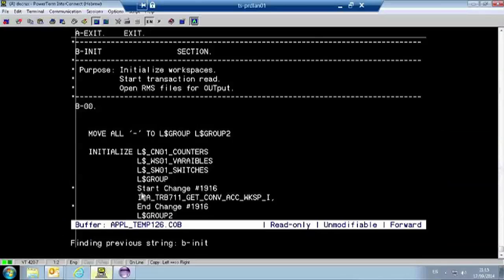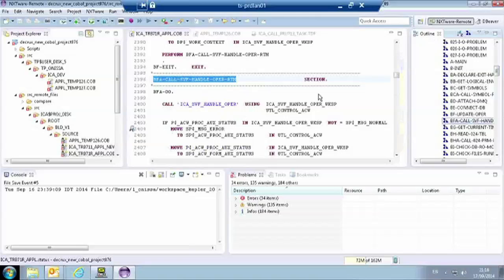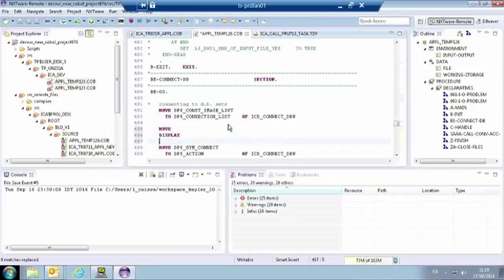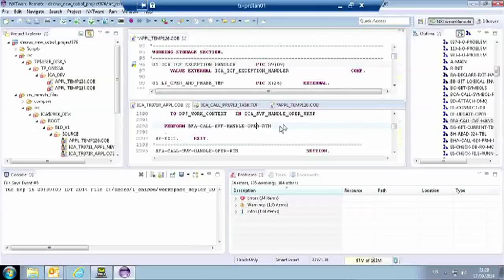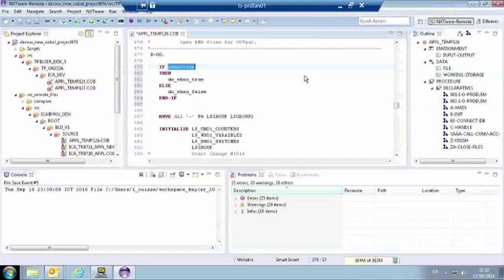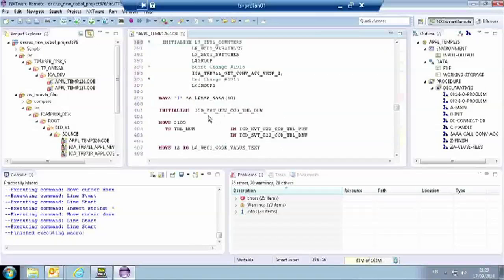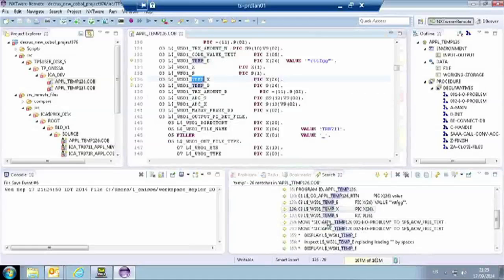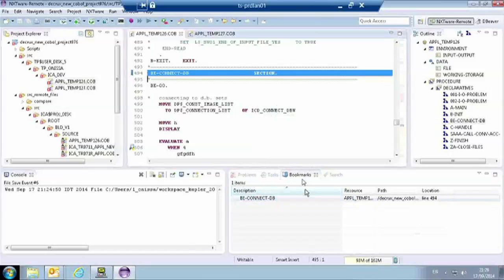Advanced Editor Capabilities in NXTware Remote for OpenVMS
Oren Nissan of Cal (Israeli Credit Card) demonstrates the NXTware Remote features that drive improved productivity and quality in hs organization.

Features include parsing, navigation, syntax highlighting, code assist, templates, mirror files, macros, bookmarks, preferences, shortcut keys, search and retrieve and compare/differences.